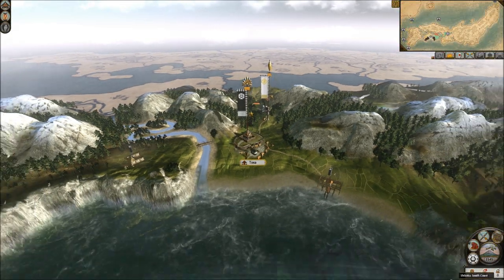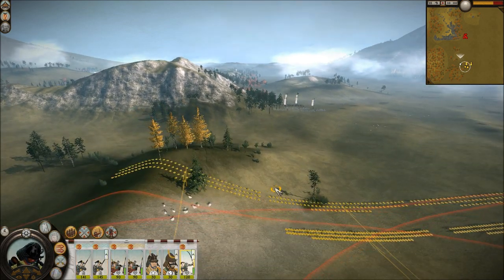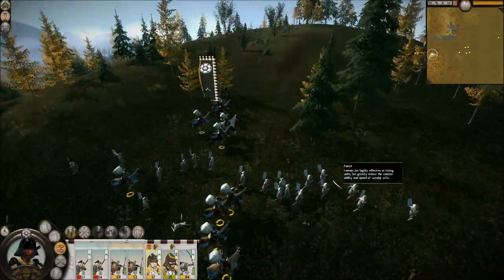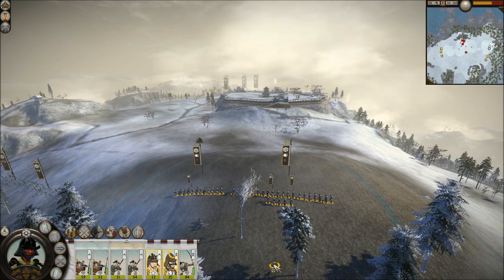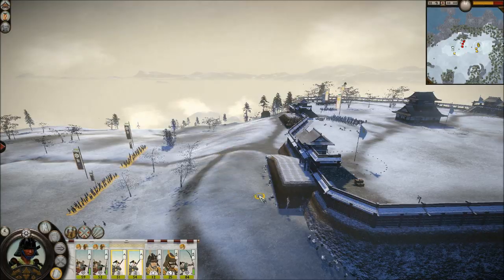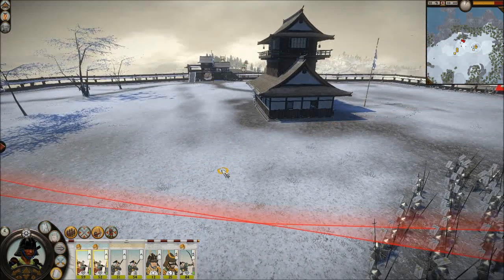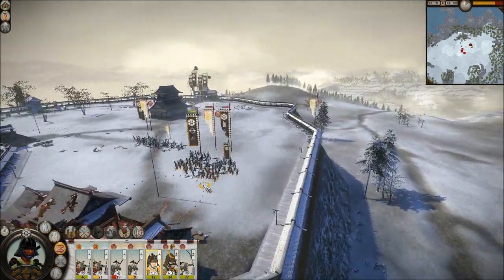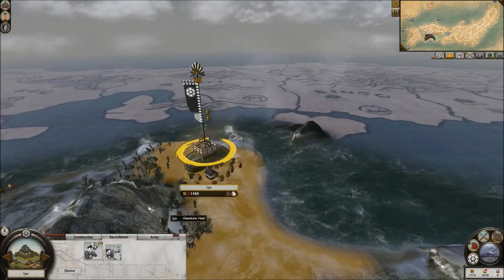Shogun 2 Total War: Chosokabe Campaign Part 2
Check out the forums!